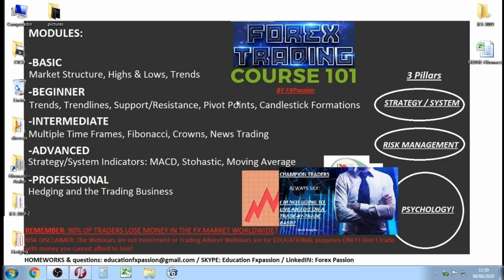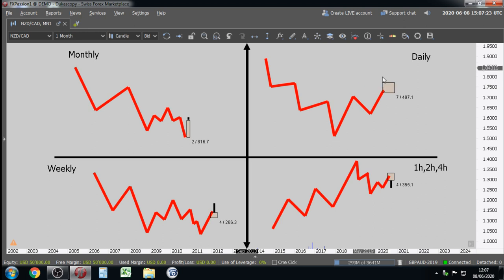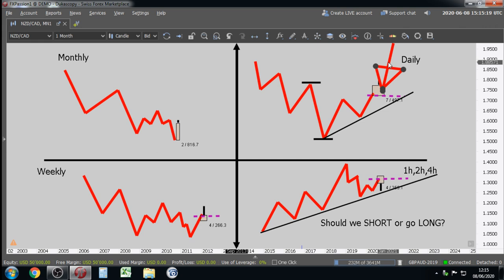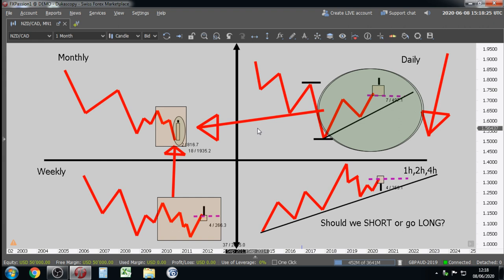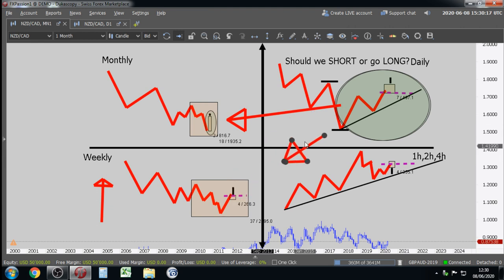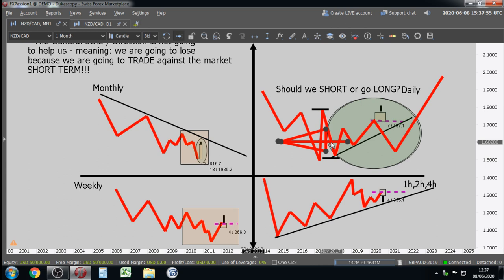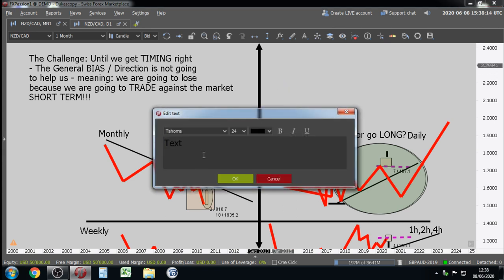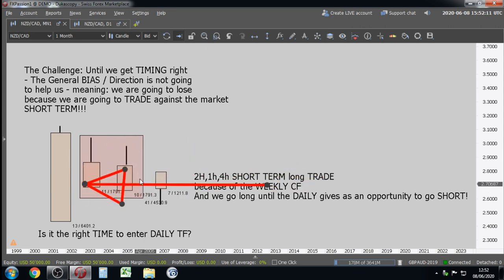Trading Japanese Candlesticks: Bullish and Bearish Candlestick Formations in Multiple Time Frames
FXPassion introduces the basics of his trading system that helps new traders. The course is introduced via live stream lectures that can be watched afterwards. The lecture plan can be seen below.
1. Technical Market Structure, Highs and Lows
2. Trends, Trend Lines and Counter TL
3. Trading Support / Resistance / Pivot Points
4. Trading Consolidation
5. Trading Japanese Candlesticks
6. Trading Fibonacci Numbers (ABCD Swing)
7. Trading Crown Formations (ABCD Swing)
8. News Trading and the Fibonacci Swing
9. Stohastic and Time Management
10. Equity Management & The Trading Business
11. Trader´s Psychology, Trade Planning and Trade Management
12. Trading Styles (Find your Style)